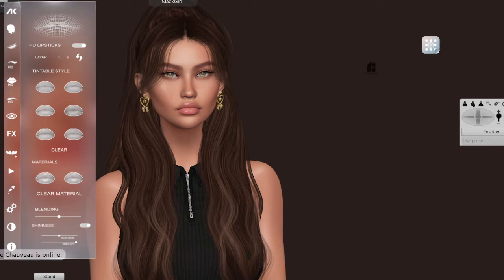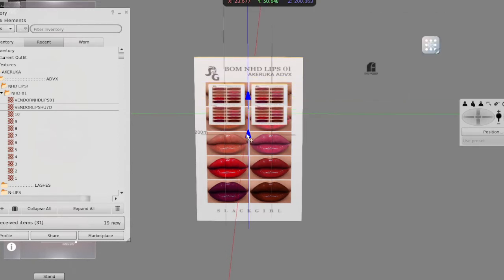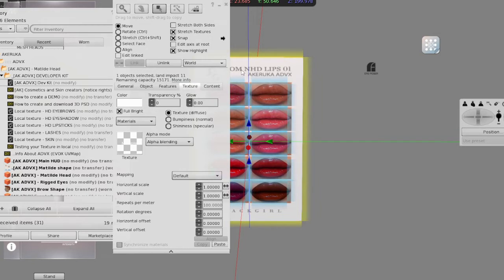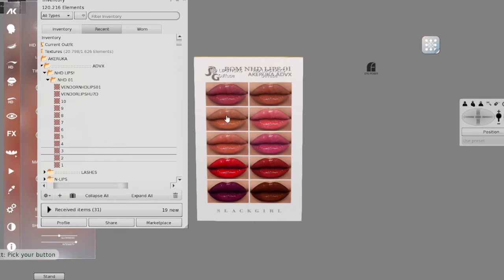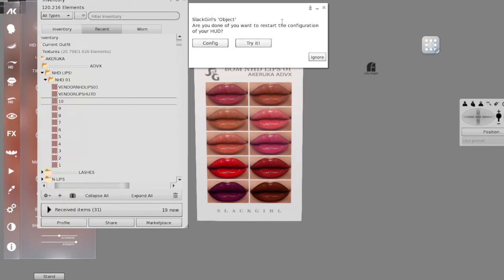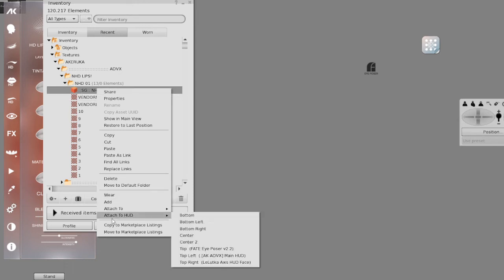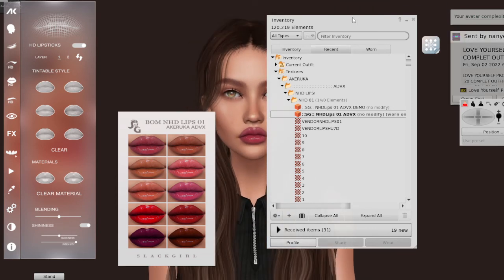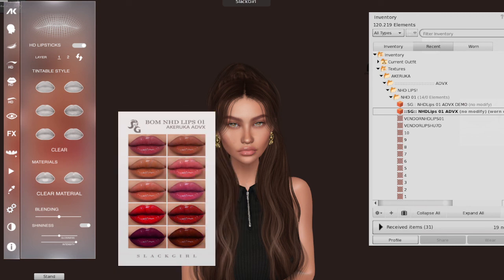AKERUKA ADVX HOW TO DO AN HUD AND CONFIGURE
How to create and configure a Makeup HUD on Akeruka ADVX heads.